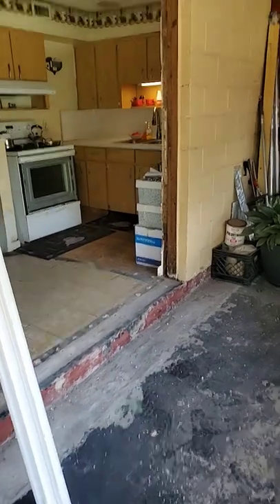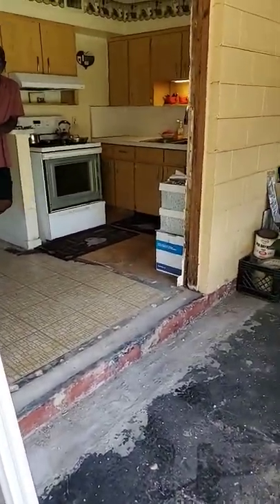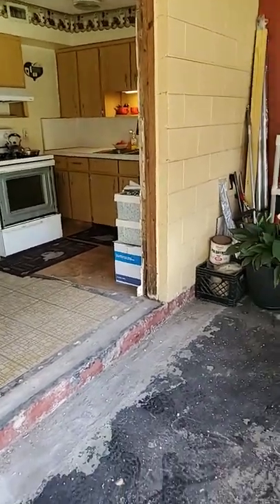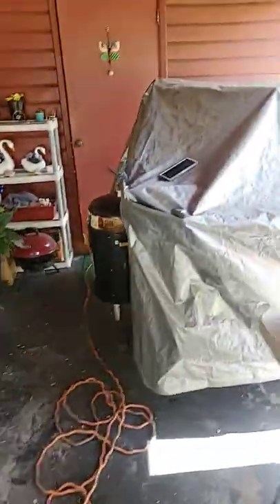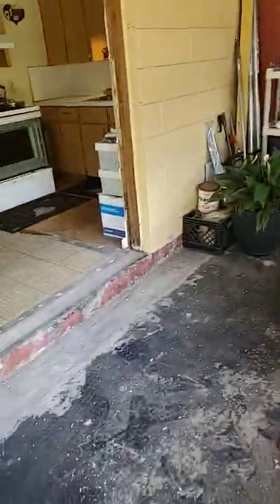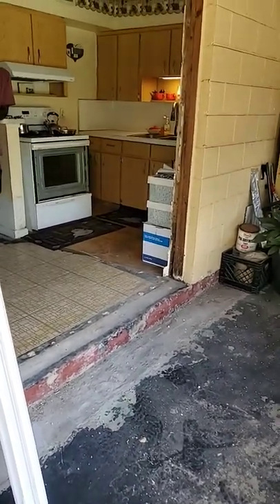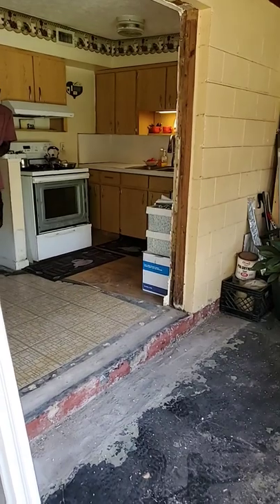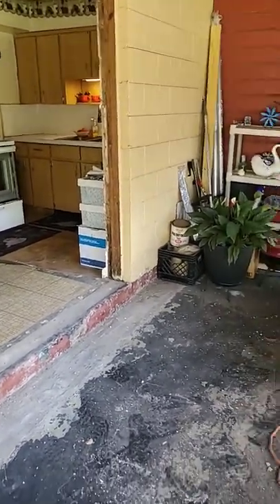sliding door pt2